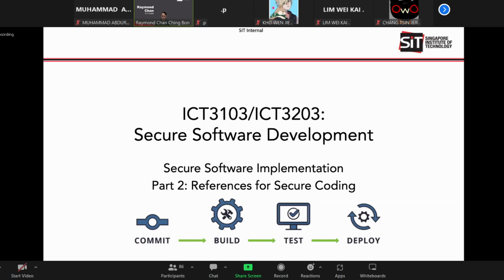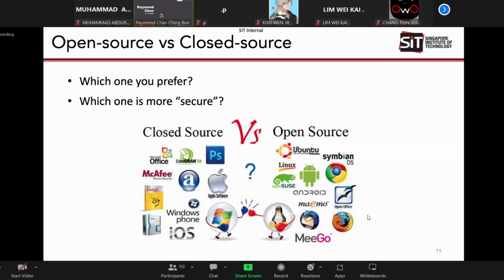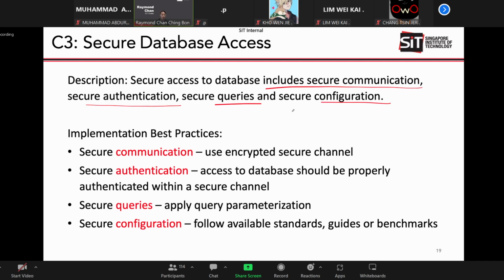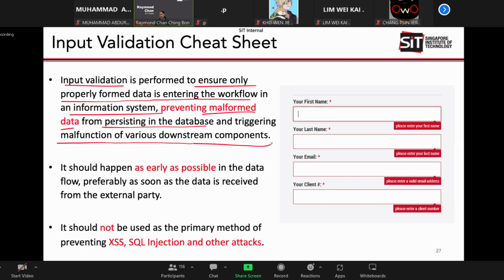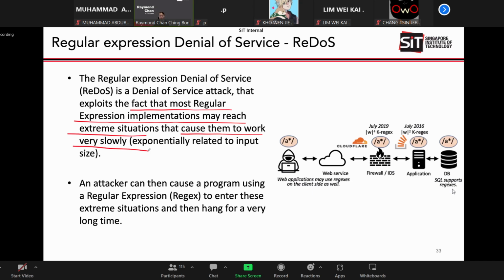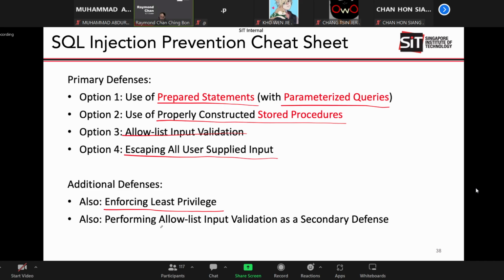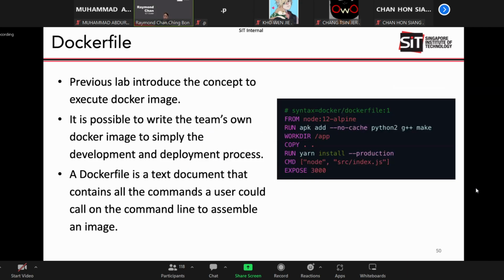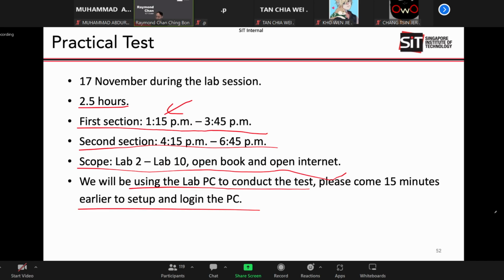3103 week 9 lecture